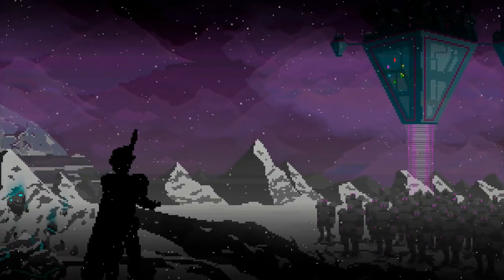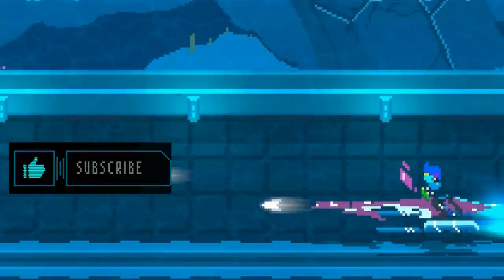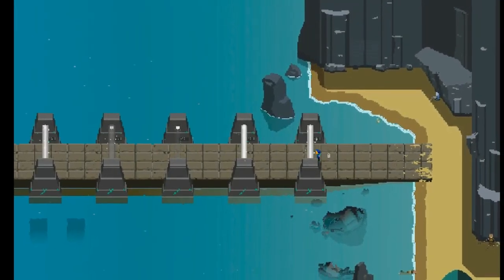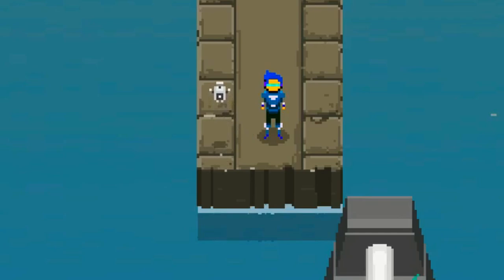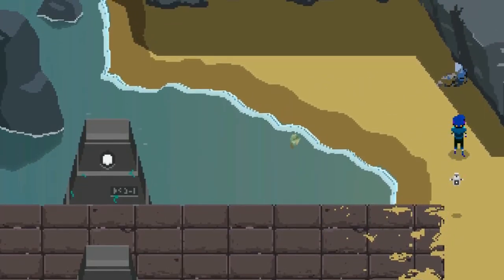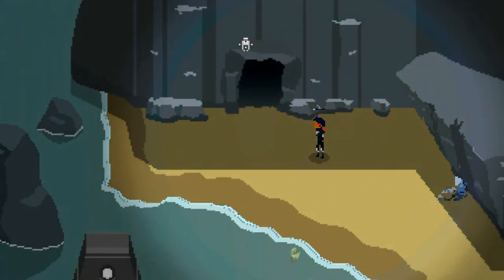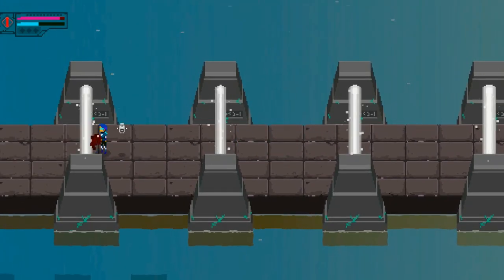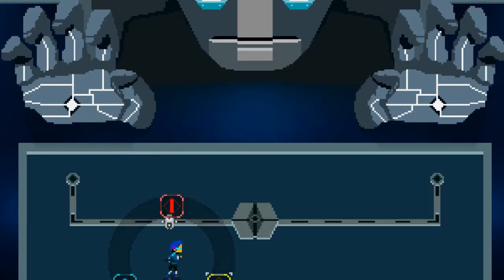Indie Game Devlog Episode 25: Locria Expanded & Otto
Indie Game Devlog 25 - Locria Expanded & Otto

Hey everyone! Over the past month, I’ve added lots of new scenes, a new miniboss and have been filling in more and more details with the story and plot. Although I’ve been making lots of progress, I’m getting to the point where I don’t want to spoil the entire game and show everything I’ve been working on, so I’ll just be going through a few of the latest updates.